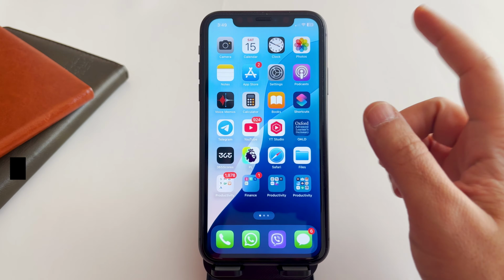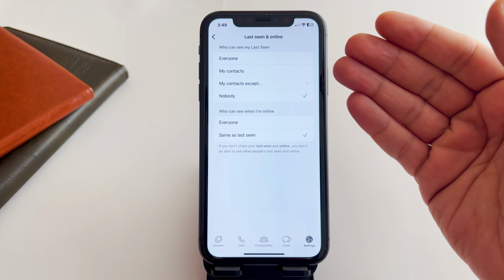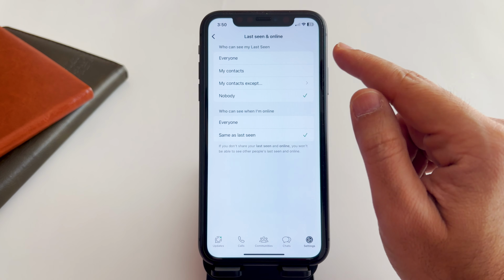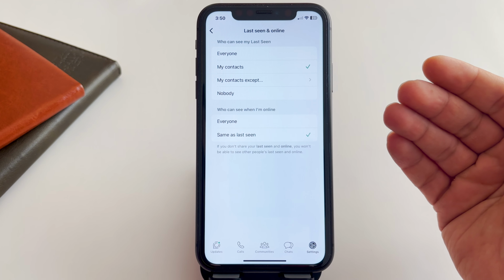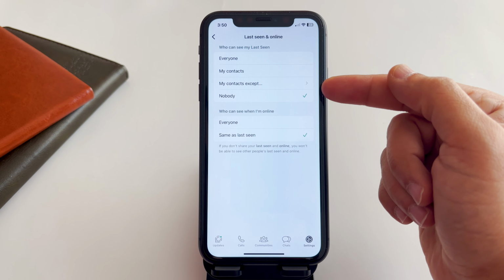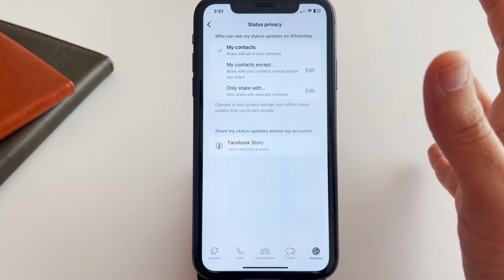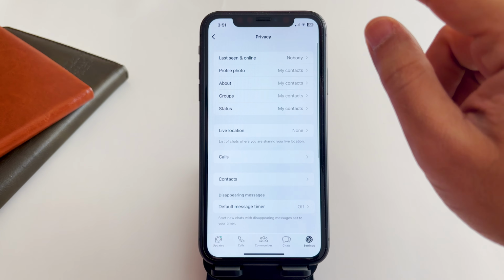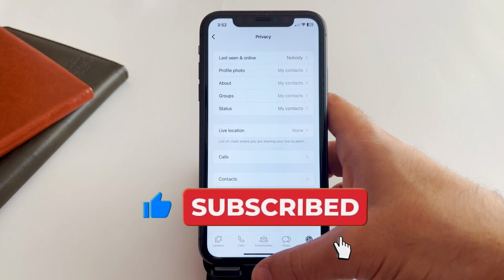How to Change Last Seen and Available Online Privacy Settings for WhatsApp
🚀 Master Your WhatsApp Privacy! Hide Last Seen & Online Status Like a Pro! 🔒

Want to hide your last seen and online status on WhatsApp? In this video, we’ll show you how to change WhatsApp privacy settings step by step. Whether you want to appear offline while using WhatsApp or restrict who sees your online status, this guide has got you covered!

🔥 In This Video, You'll Learn:
✅ How to hide last seen on WhatsApp
✅ How to hide online status on WhatsApp
✅ WhatsApp privacy settings explained
✅ The latest WhatsApp online privacy features
✅ How to appear offline while chatting

WhatsApp last seen
WhatsApp online status
WhatsApp privacy settings
How to appear offline on WhatsApp
WhatsApp online privacy
WhatsApp last seen settings
WhatsApp online status hide
WhatsApp privacy options
WhatsApp last seen feature